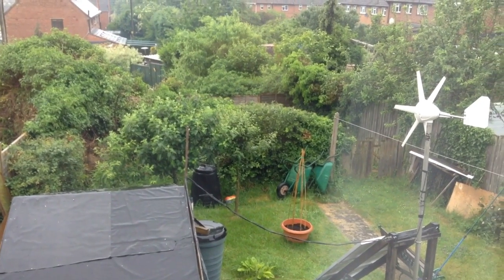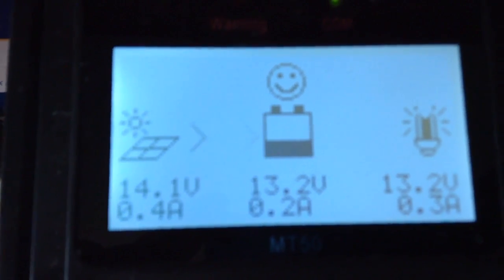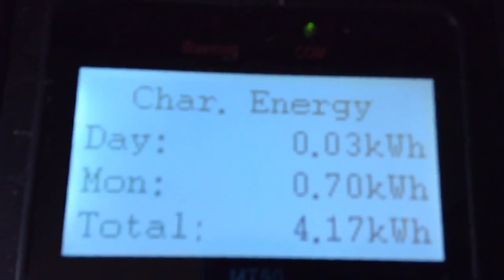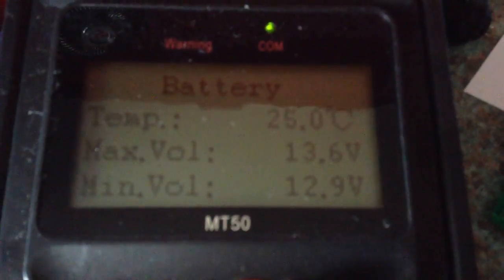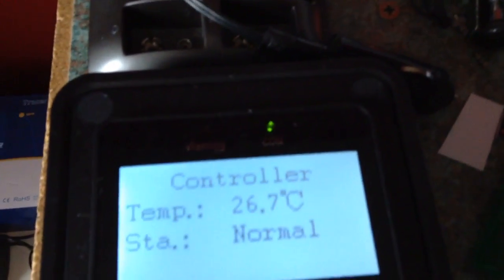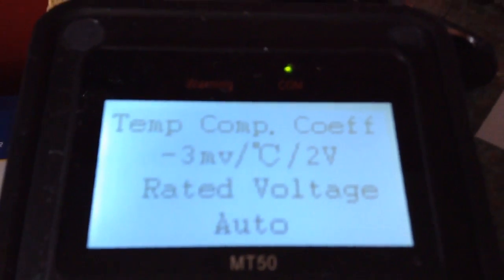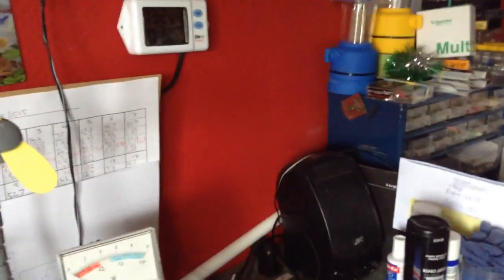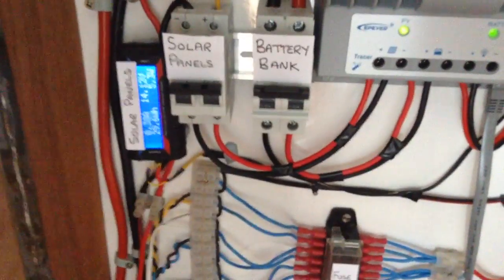Sun 12th June. MT50 meter for new charge controller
I finally received my mt50 display unit for my new Tracer 3215BN charge controller. Here is an overview of how it works.

Solartiger